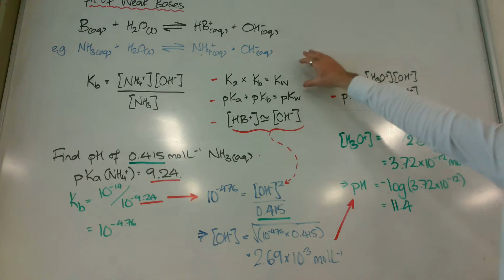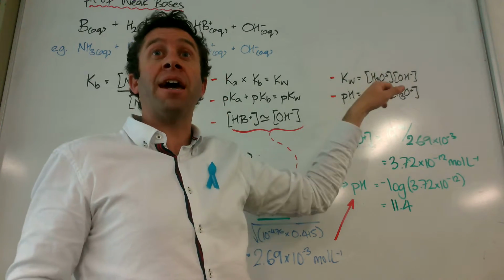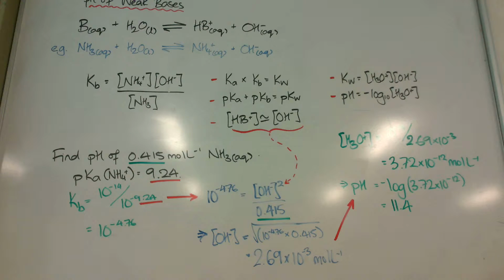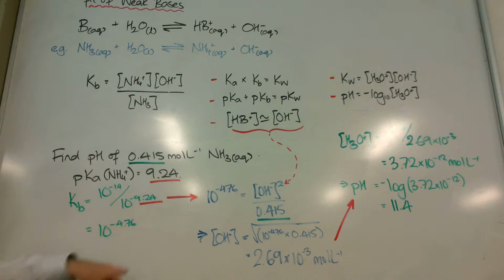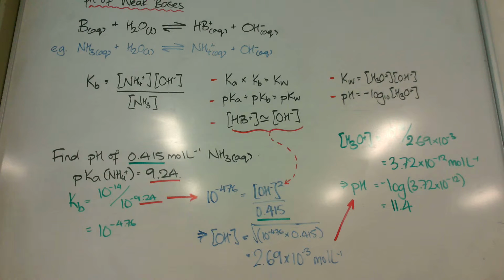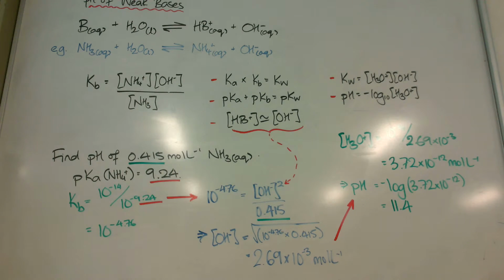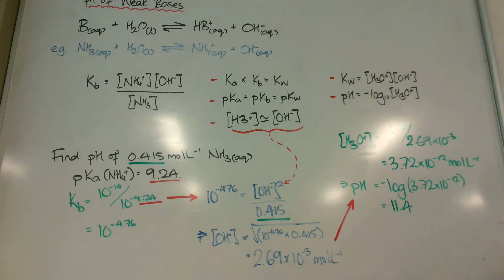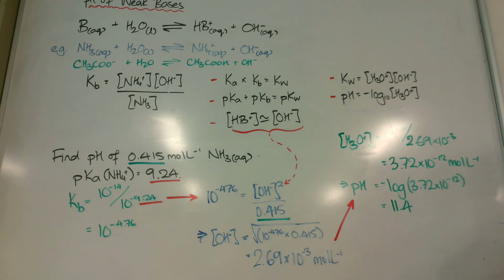pH Calculations - Weak Bases